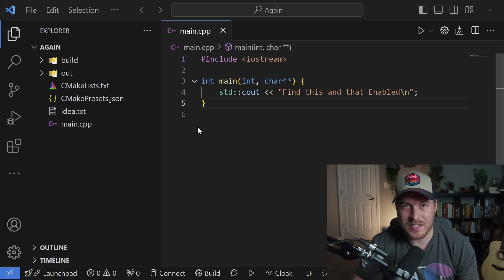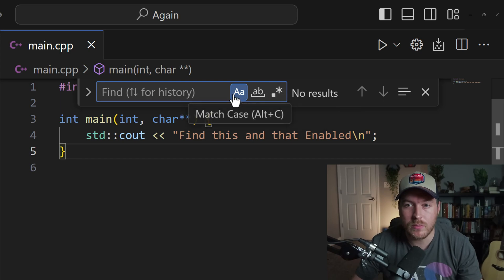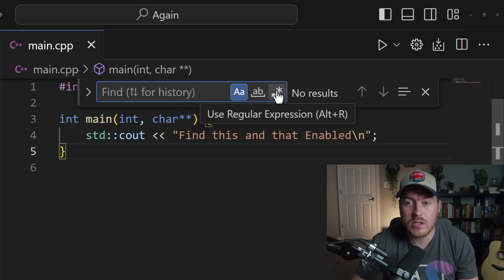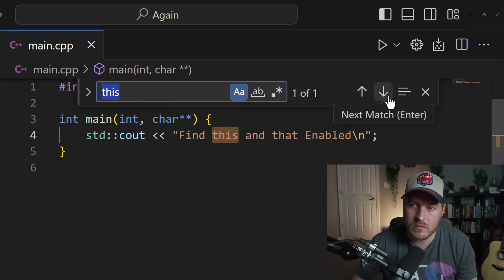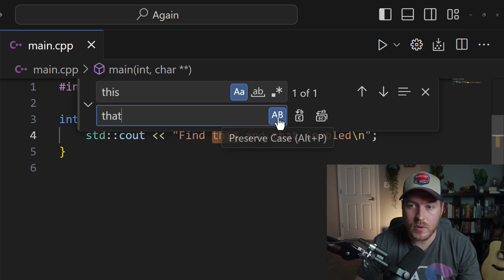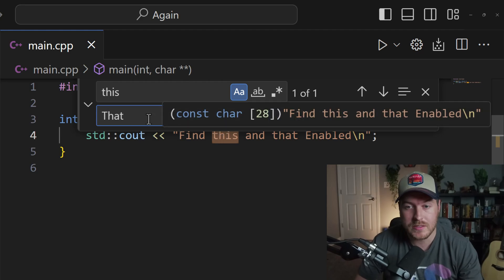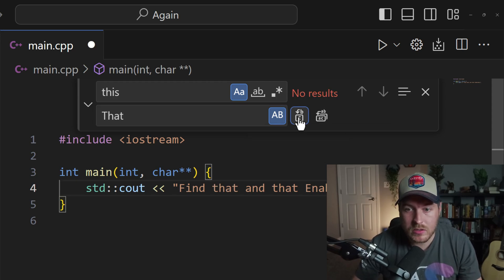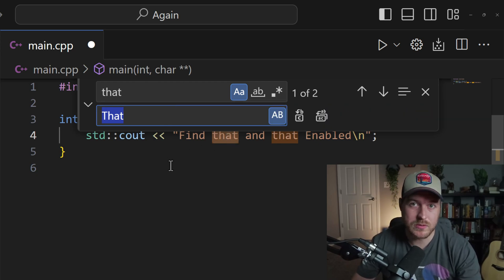How to Find And Replace Text In Visual Studio Code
In this VSCode tutorial, learn find and replace inside the editor. We can use the keyboard shortcuts to open the Find and Replace menu to traverse text in our file